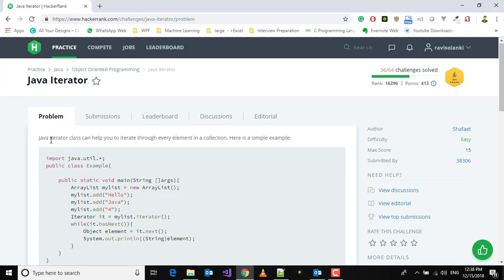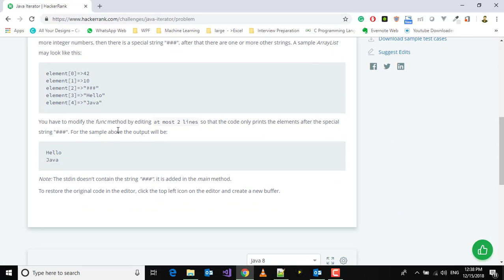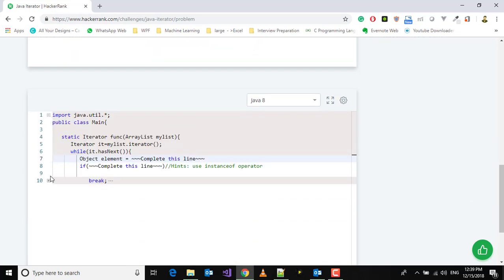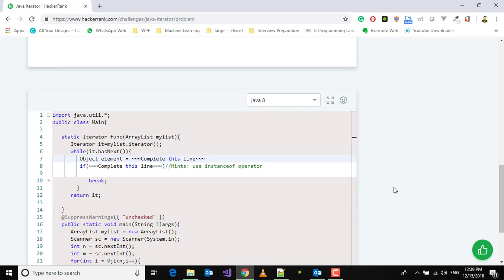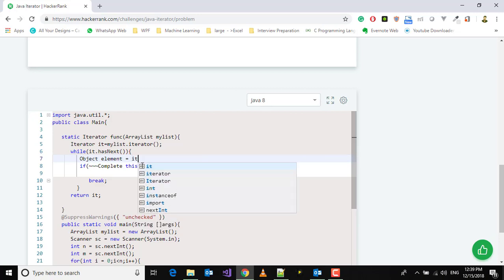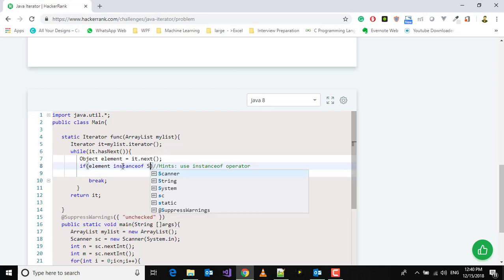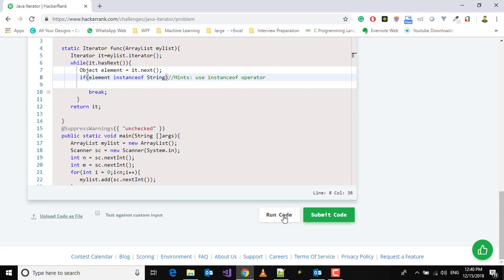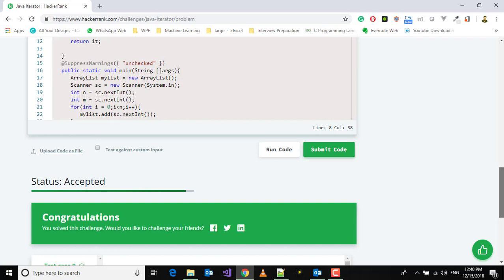35. java iterator - Java | OOPs | Hackerrank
Iterators are used in Collection framework in Java to retrieve elements one by one. There are three iterators.